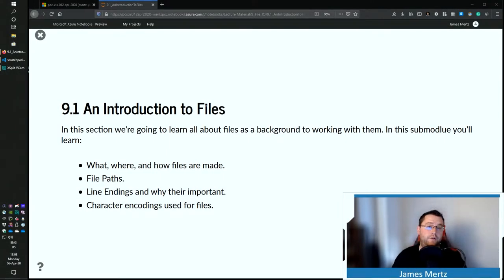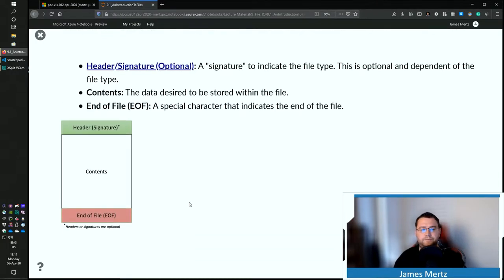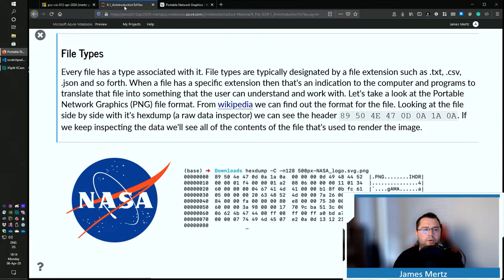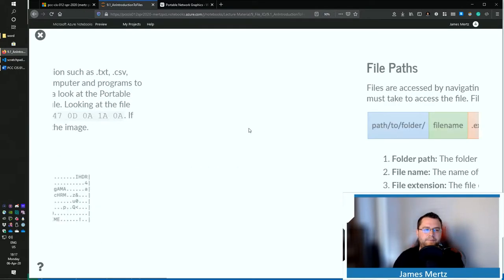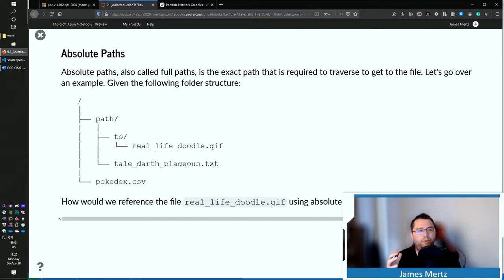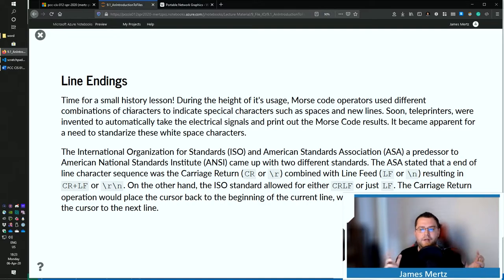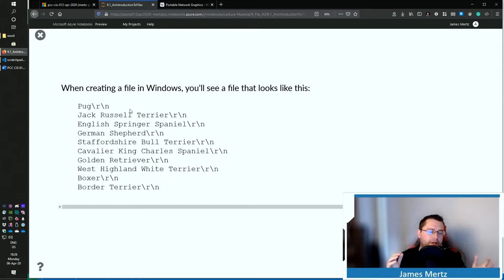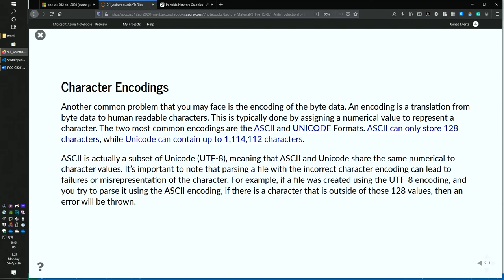Module 8.1: An Introduction to Files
In this video, you'll learn all about files including what they are, how they're saved, and how to access them using paths.  This section is broken up into the following topics:

- What, where, and how files are made
- File paths
- Line Endings and why they're important
- Character encodings used for files